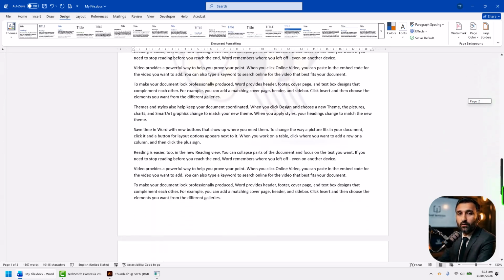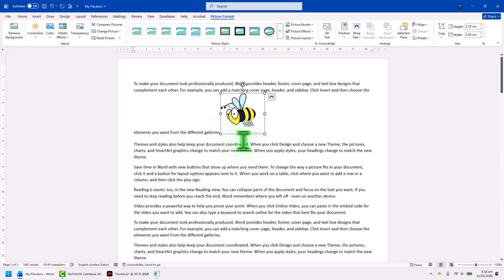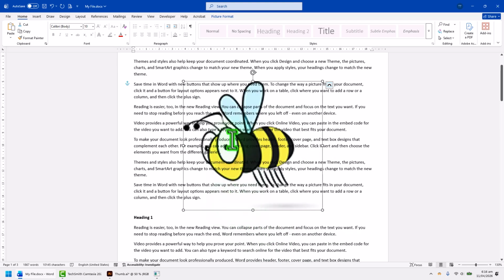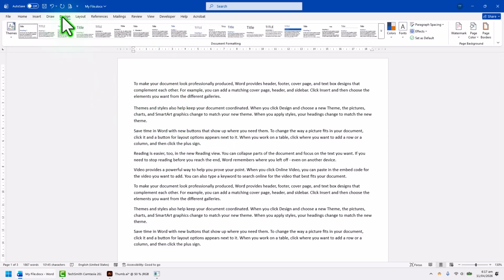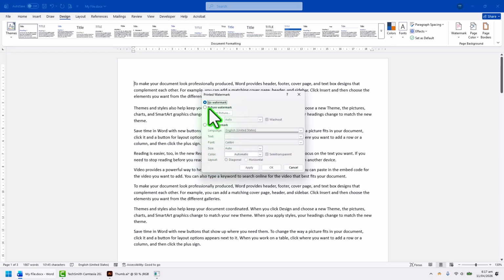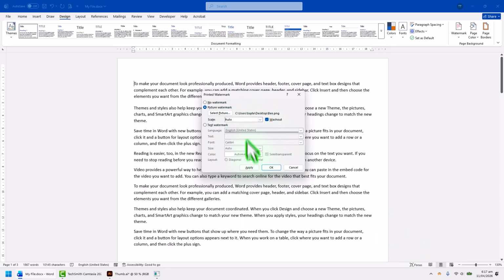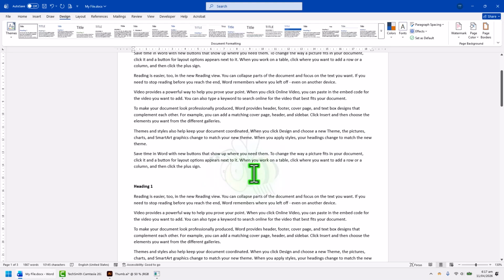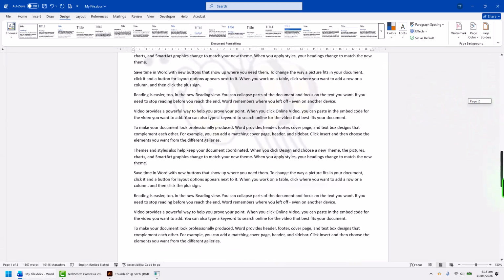How to Insert an Image in the Background of Word​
Learn how to insert an image in the background of word​ document using simple built-in tools in Microsoft Word. In this beginner-friendly tutorial, you’ll see the correct way to place a picture behind your text using the Watermark feature, and how to add a background image to only one page when needed. Perfect for students, office users, teachers, and anyone who wants to create professional-looking documents like certificates, letterheads, and assignments.

In this video, you will learn:
• How to use the Watermark option to add a background image
• How to adjust the scale and washout for clear text visibility
• How to place a background image on every page
• How to insert a background image on only one page using the Header
• How to remove or change the background image anytime
• How to keep text readable while using background pictures